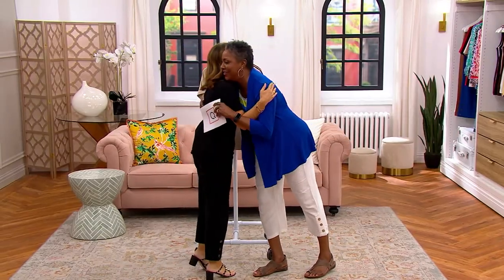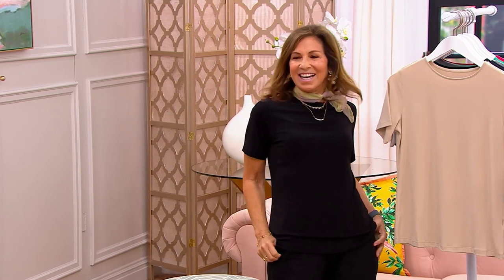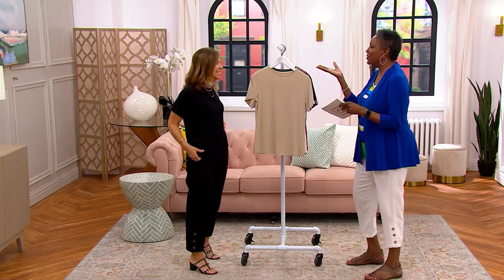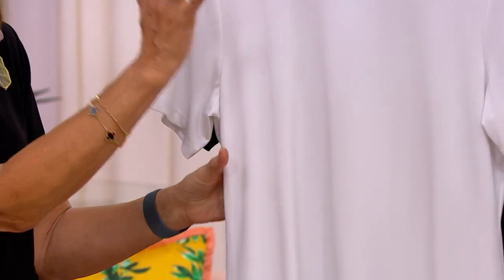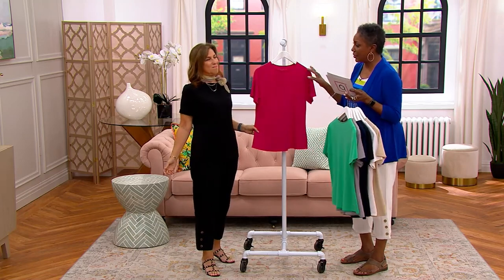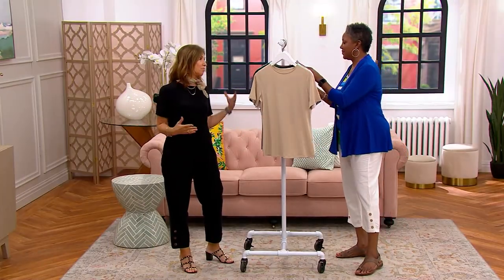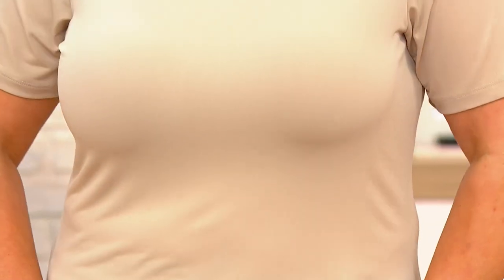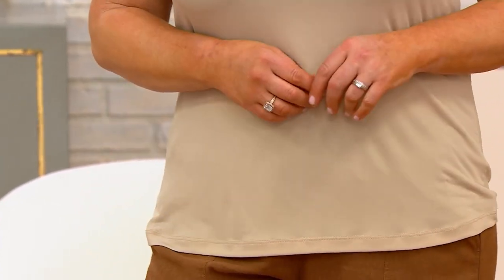Susan Graver Essentials Liquid Knit Short Sleeve Top on QVC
Susan Graver Essentials Liquid Knit Short Sleeve Top

A solid investment. Build a better ensemble with this solid-colored top as your fashionable foundation. The Liquid Knit fabric--along with a semi-fitted cut--ensures it has a figure-flattering drape. From Susan Graver.